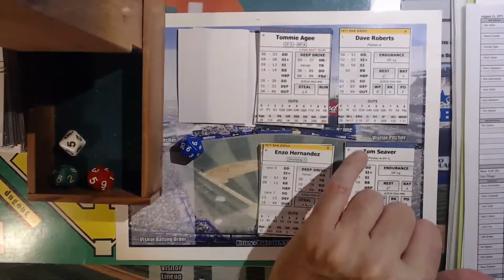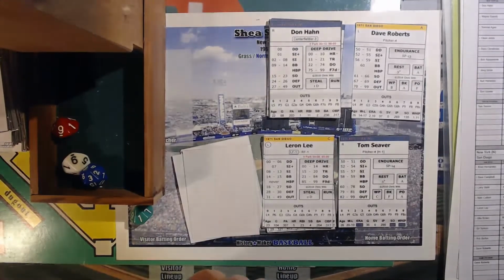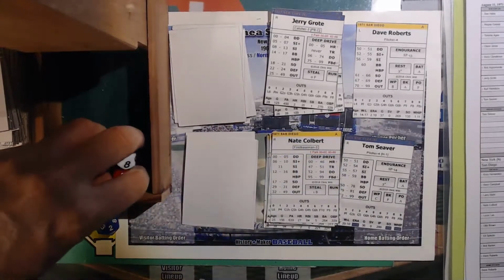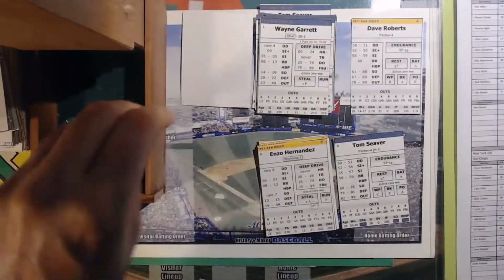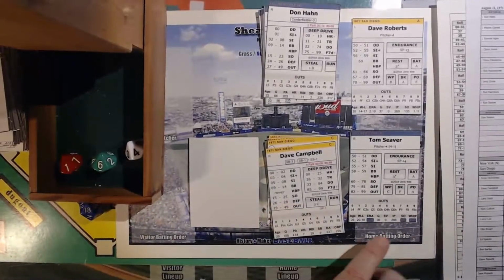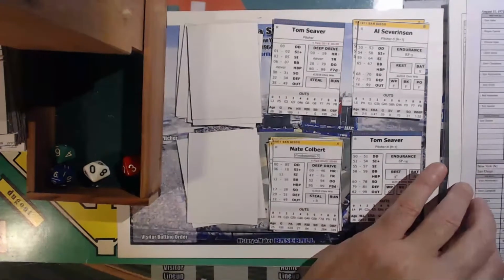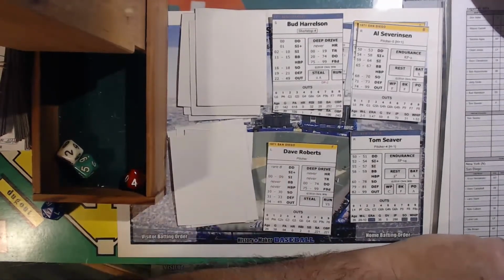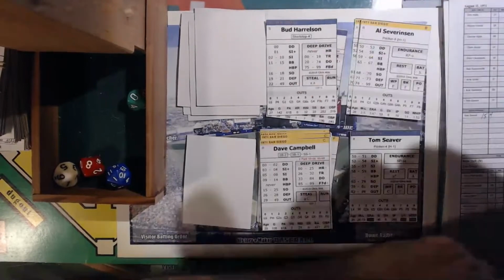'71 Seaver Start 26 Deep Drive